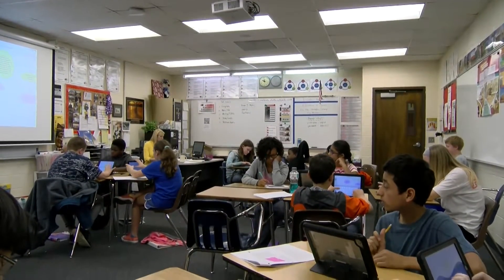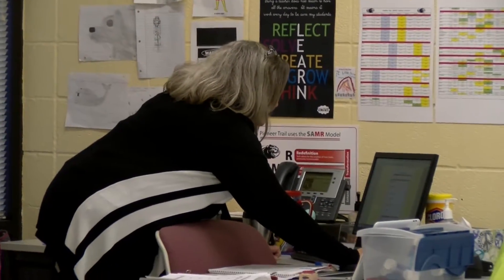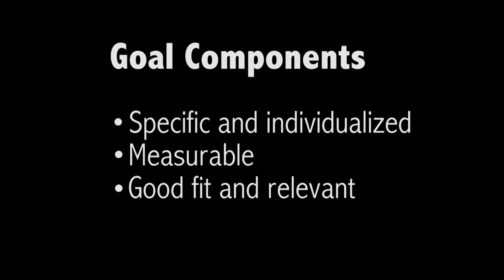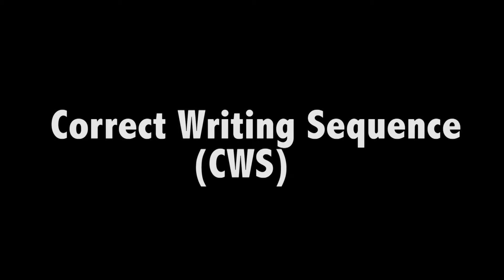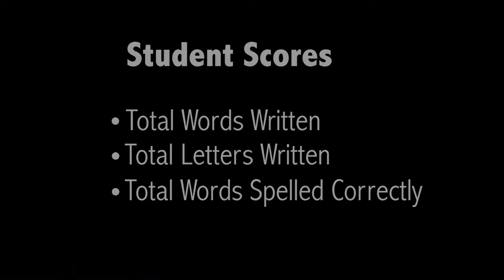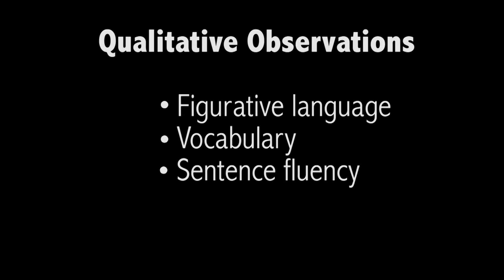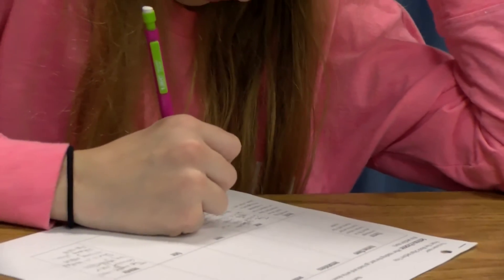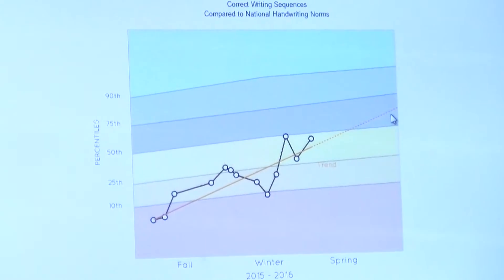Teacher perspective: students graphing progress monitoring writing data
In this video, you can hear why and how teachers think it is important to have students graph their own progress monitoring data.